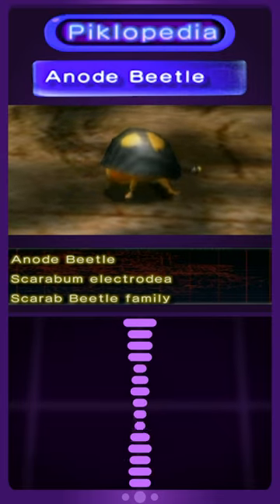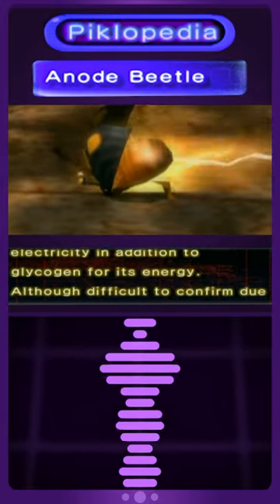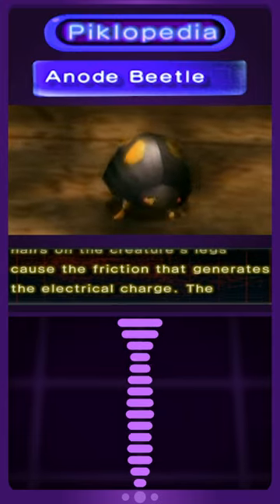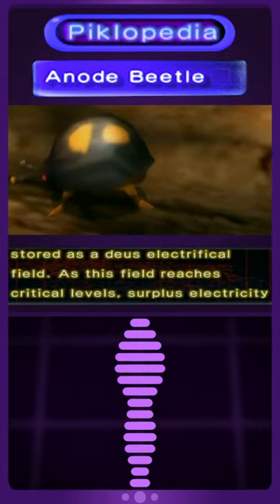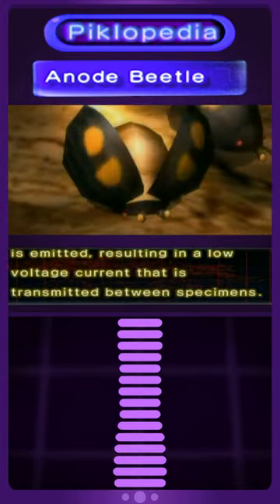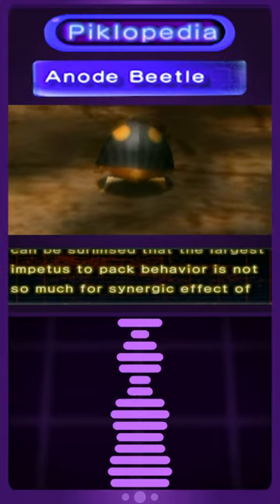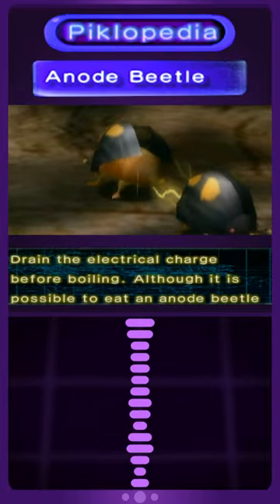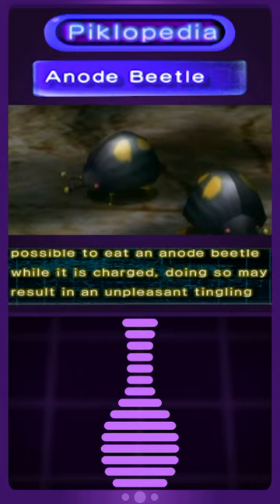ASMR | Pikmin 2: Anode Beetle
This specimen is representative of an insect hybrid that uses electricity in addition to glycogen for its energy. Although difficult to confirm due to their microscopic size, tiny hairs on the creature's legs cause the friction that generates the electrical charge. Sound good?

Games Sound Good Wherever You Listen...